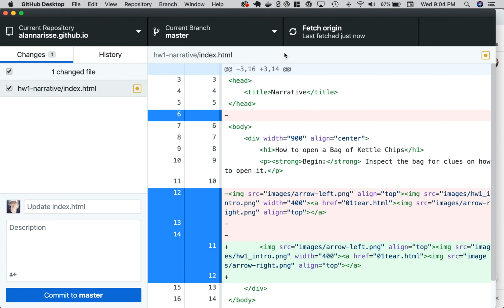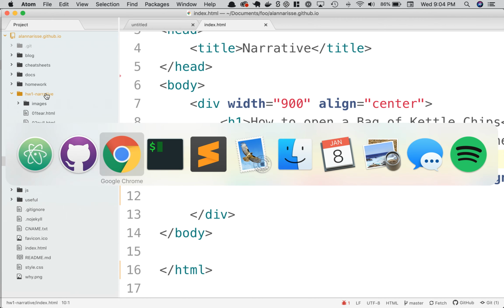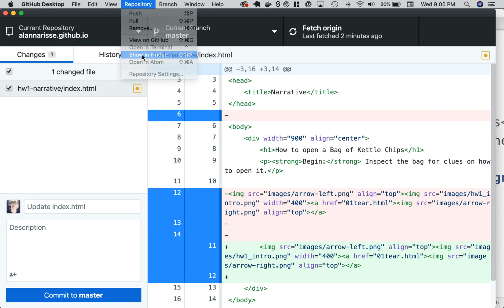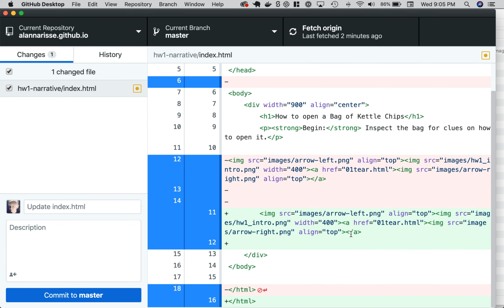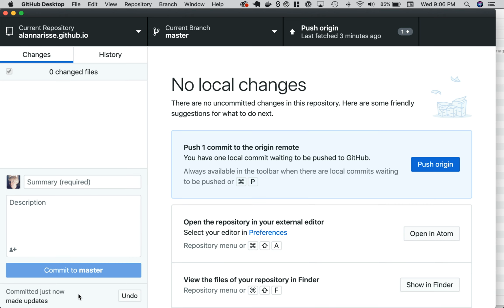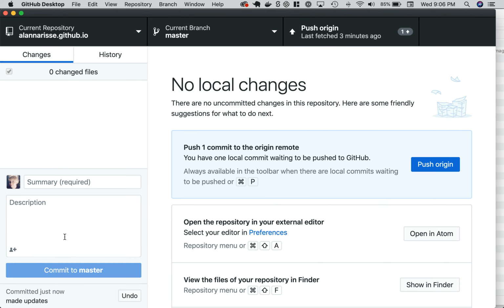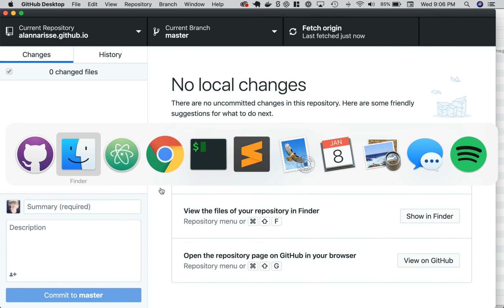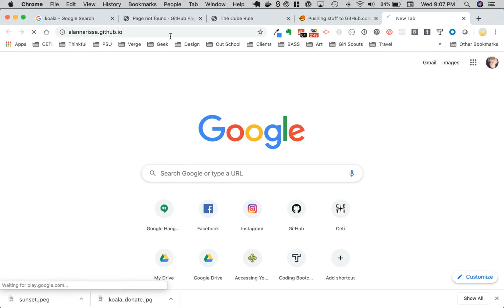Checking in homework assignments through Github Desktop using Sublime Text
What to do once you have made changes to your files on your laptop and want to check them in and push them up the your homepage on github.io

I'm using Sublime text editor and github desktop in this tutorial. To see a similar setup (using visual studio code instead of sublime) watch this video